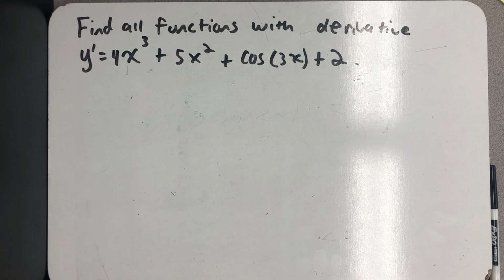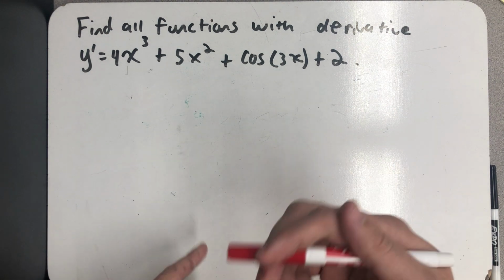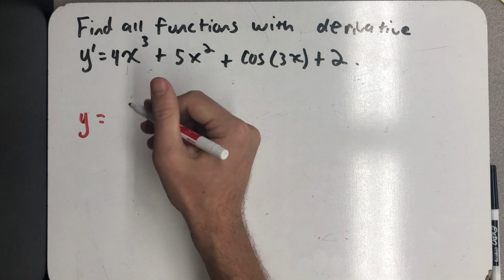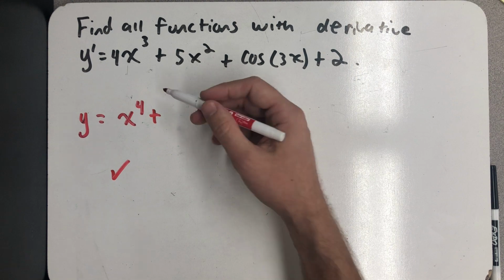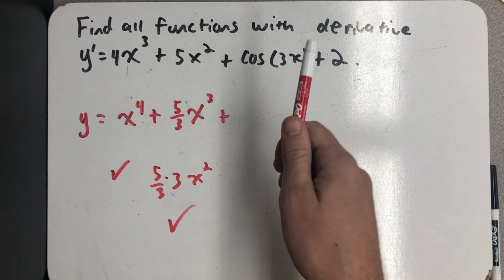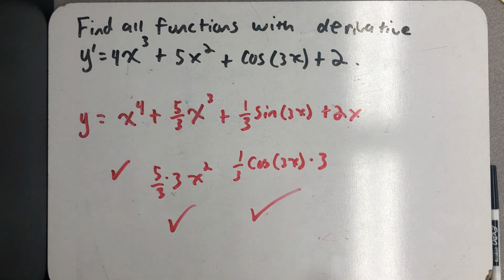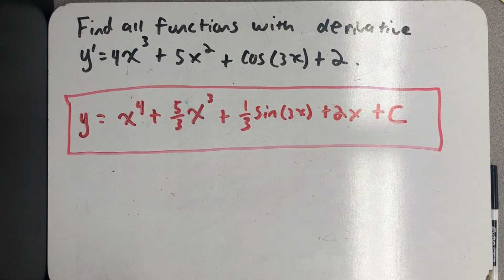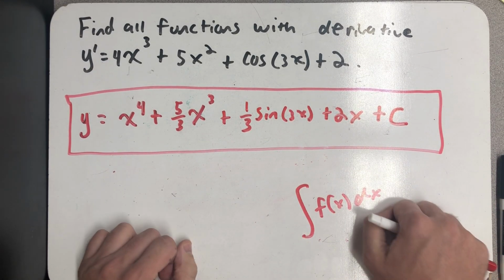Finding a function from a derivative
We apply the second corollary to the Mean Value Theorem to find every possible function with a given derivative.